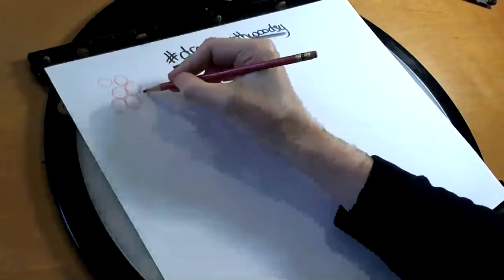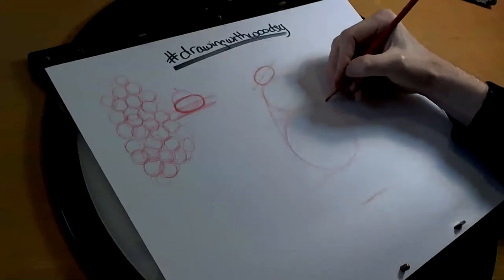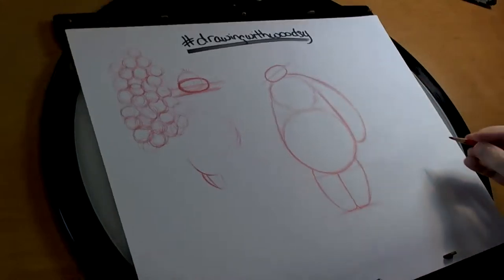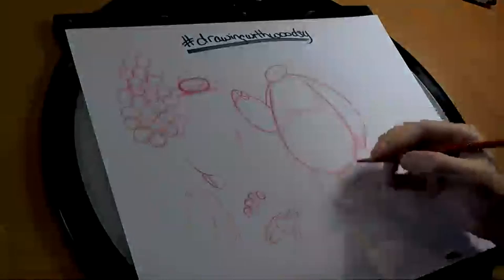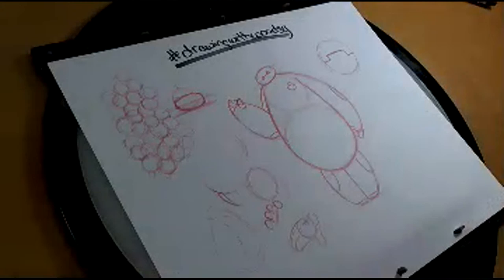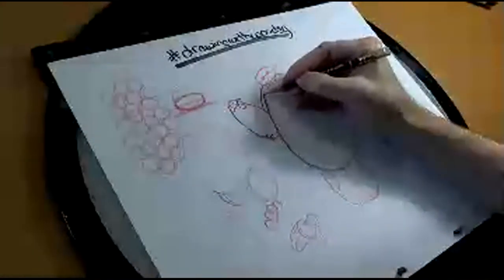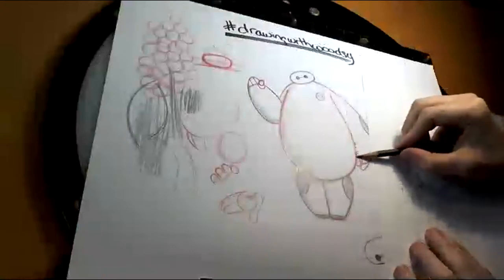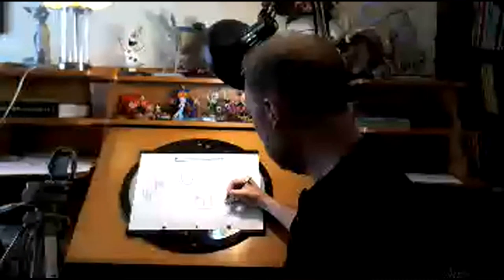Learn How to Draw Baymax!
While we are locked up in Social Distancing Quarantine, join me as we learn how to draw Baymax!